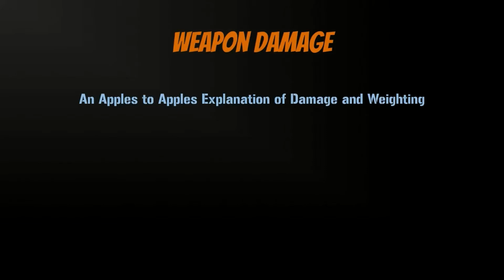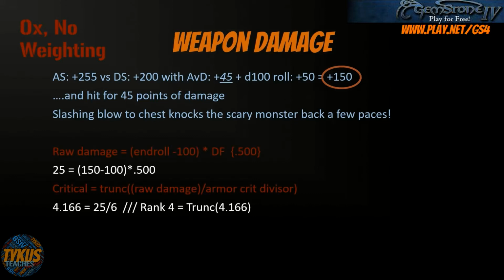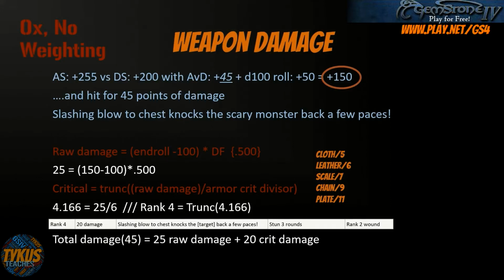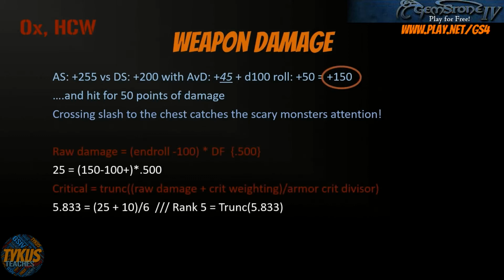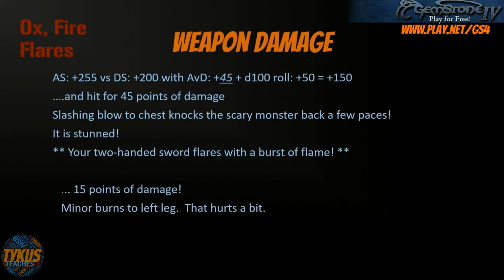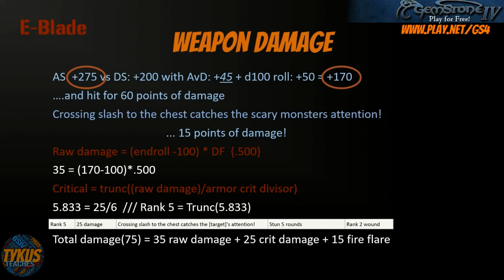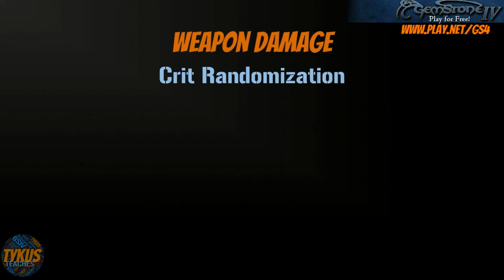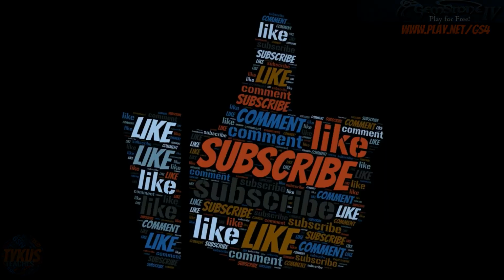Tykus Teaches Weapon Damage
This is a fairly in-depth look at  the Weapon Damage and how weighting and flares fit in. This is the second video in a series of tutorials covering some of the more confusing and complicated topics in GemStone IV.

GemStone IV is a text-Based MMO that is availble Free-To-Play

All of the views expressed in this video are my own and are not those of GemStone IV or Its Staff.